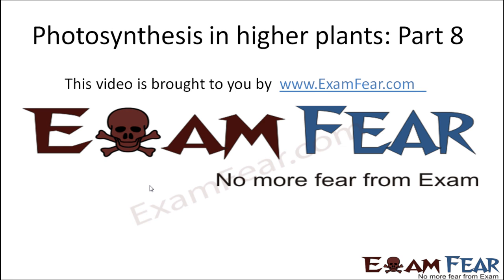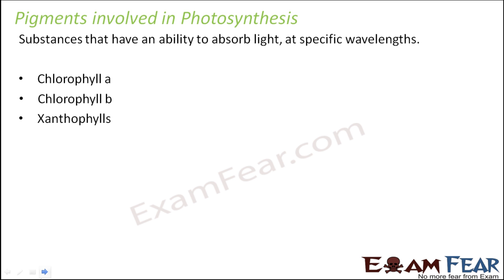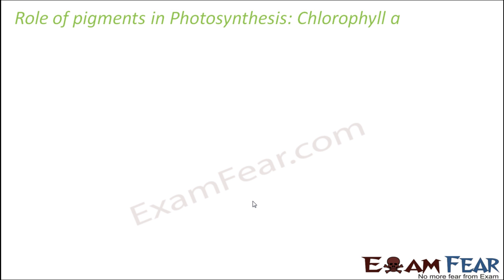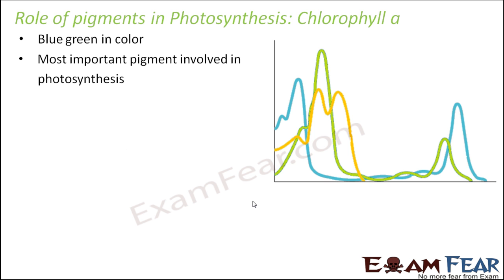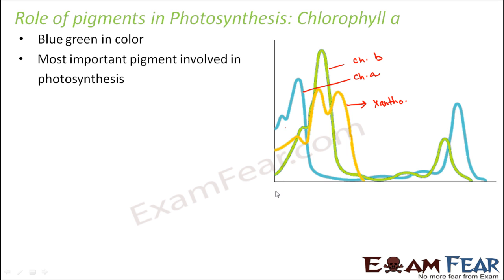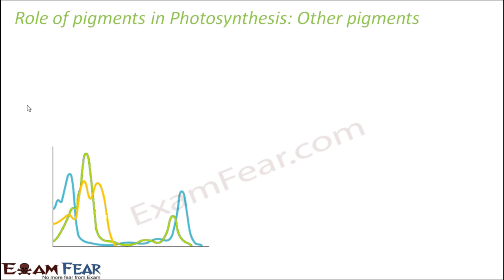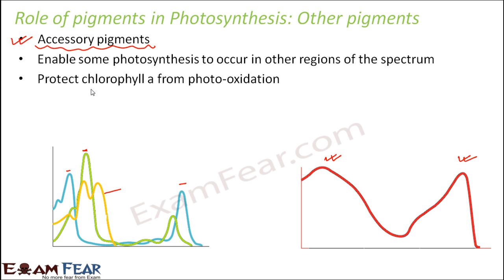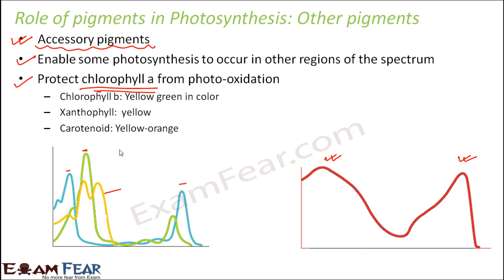Biology Photosynthesis in Higher Plants Part 8 (Pigments: chlorophyll A, B) CBSE class 11 XI